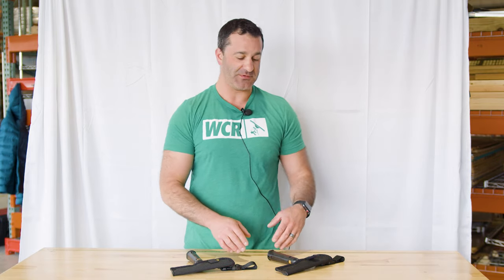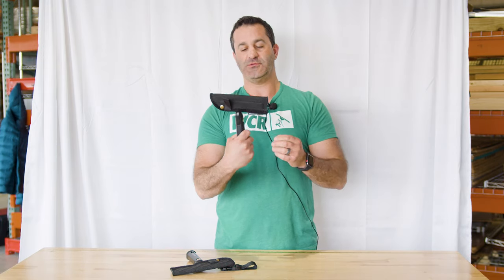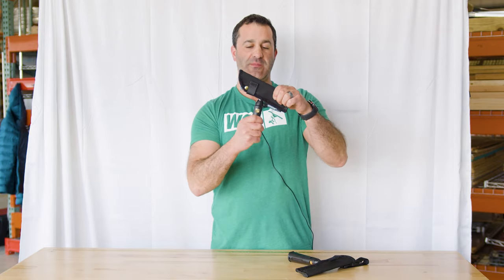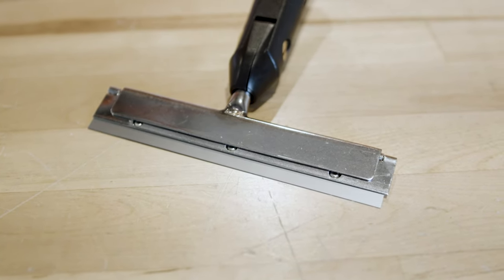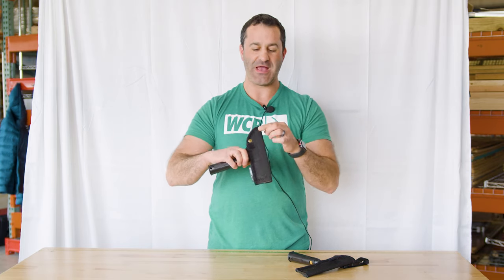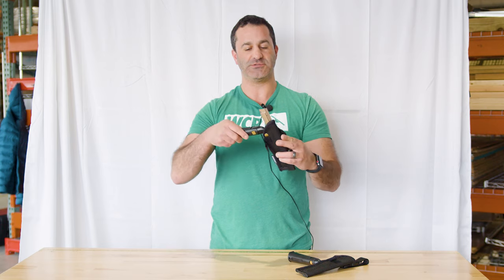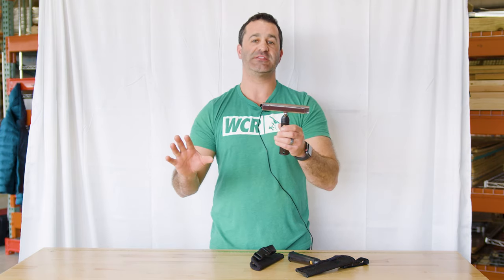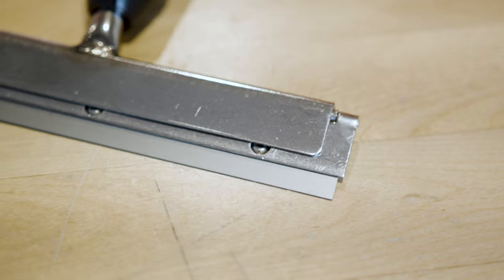Swivel Scrapers, From Sörbo!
These gems give you options you didn't know scrapers could have! You get more blade exposure, more angles, more everything when it comes to Sörbo!